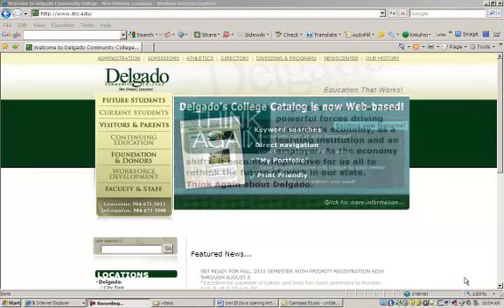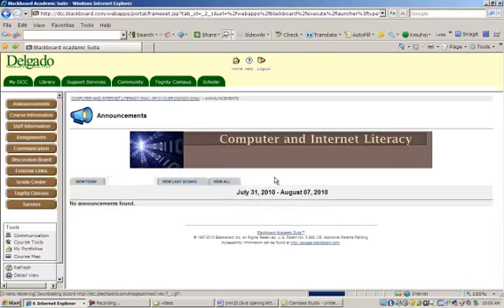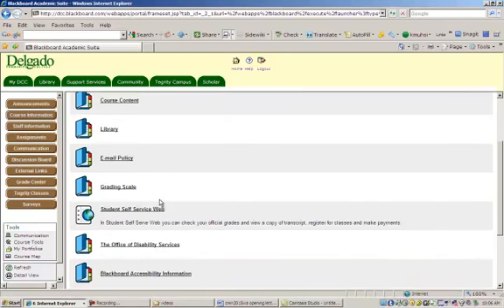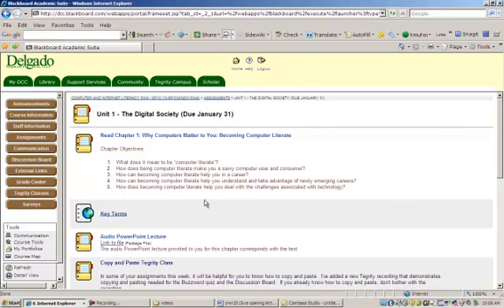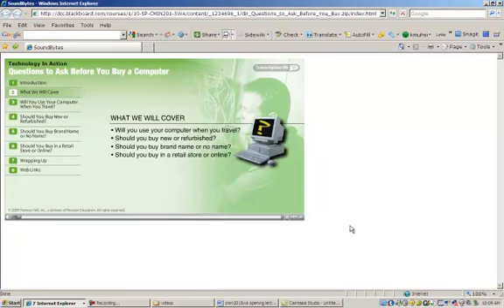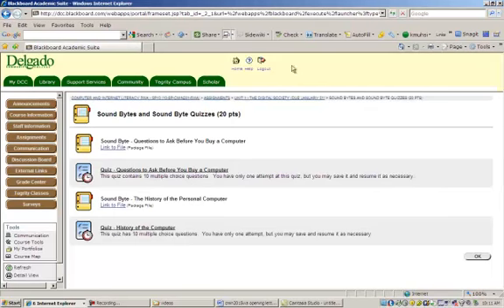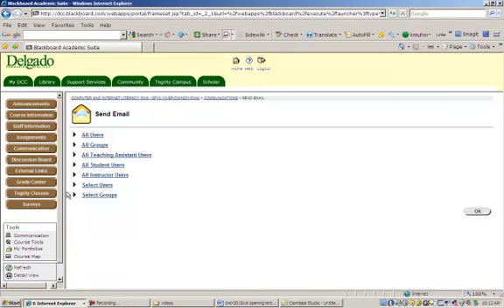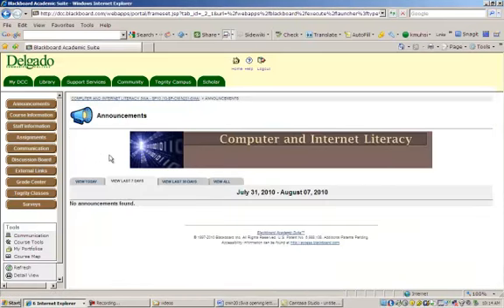Introduction to Blackboard